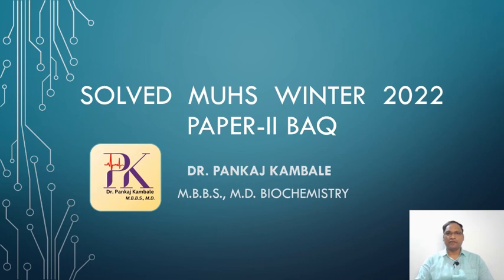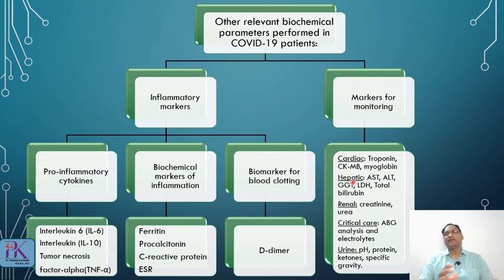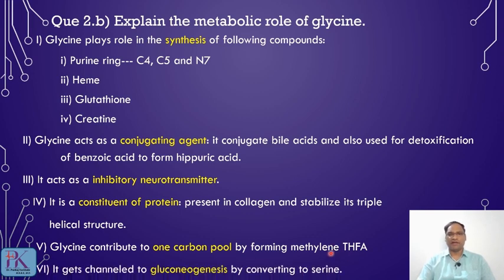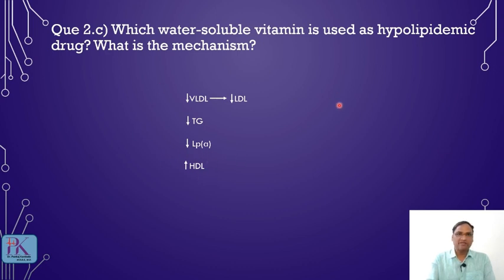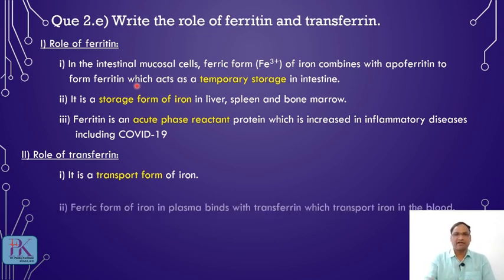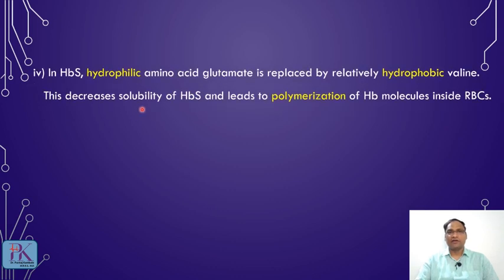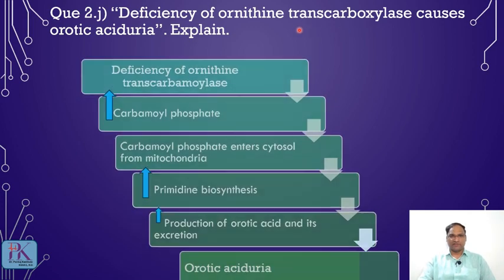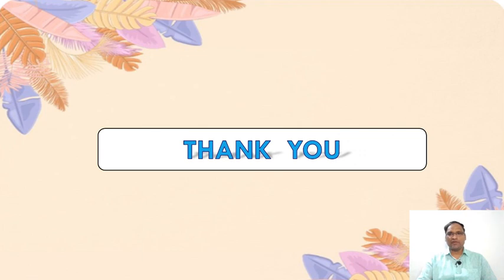Biochemistry MBBS 1st year | MUHS Biochemistry paper| Biochemistry MUHS Winter22 Paper-II BAQ Solved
Biochemistry MBBS 1st year |  MUHS Biochemistry paper
Biochemistry MUHS Winter22 Paper-II BAQ Solved
Biochemistry MBBS 1st year important topics
MUHS learning Biochemistry
MUHS solved paper 2022
MUHS solving paper
MUHS question papers of 1st year MBBS
MUHS question paper
MUHS Biochemistry
Muhs biochemistry
Medical biochemistry for medical students
Mbbs biochemistry question paper

Time stamps:
 00:28 Question 2.a
10:45 Question 2.b
16:48 Question 2.c
23:09 Question 2.d
26:57 Question 2.e
31:53 Question 2.f
34:13 Question 2.g
41:03 Question 2.h
43:19 Question 2.i
44:21 Question 2.j
50:16 Question 2.k